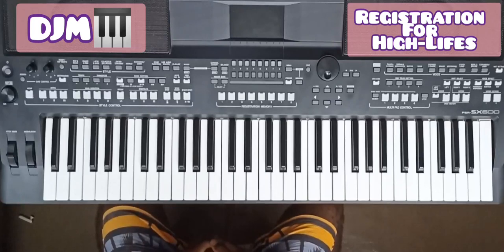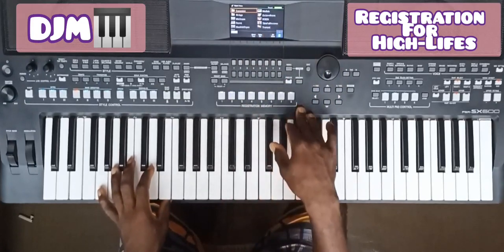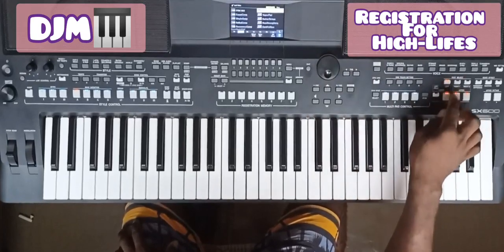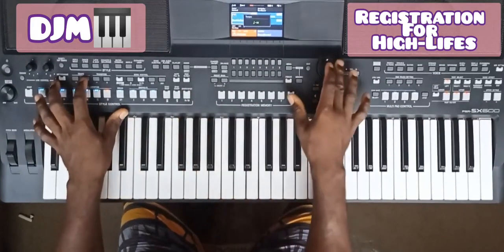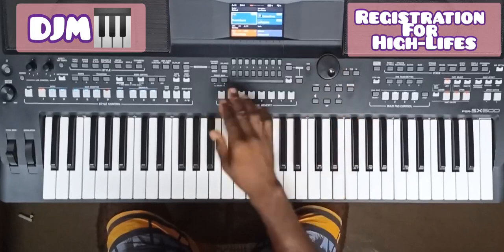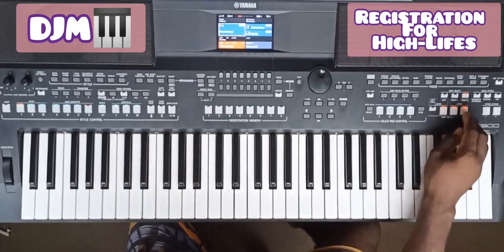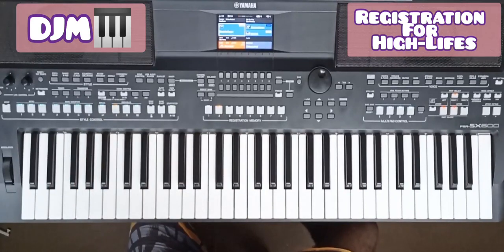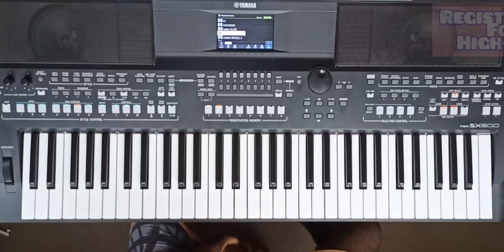LHBT1.1: How To Create A Registration For Left Hand Bass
You may set your reverb knob to 30 to give you a rounded sound.

How To Play Left Hand Bass
How To Set Your Keyboard
Keyboard Settings For High Lifes

Left Hand Bass Tutorial series from delajiniusmusic